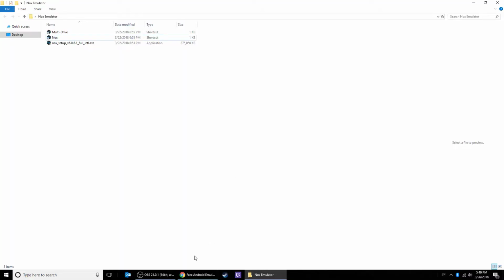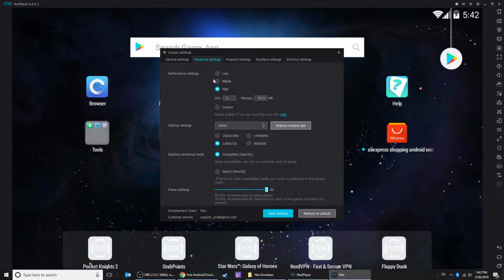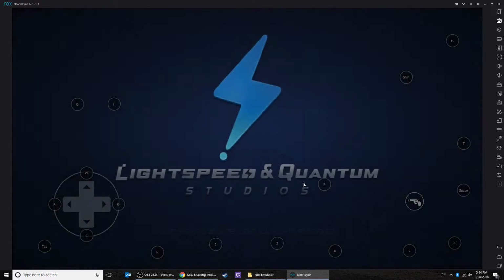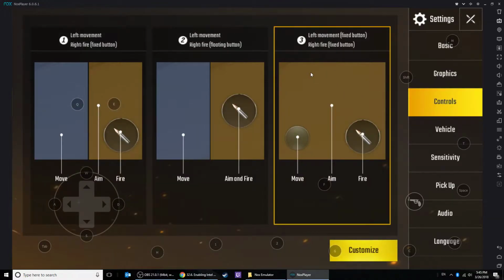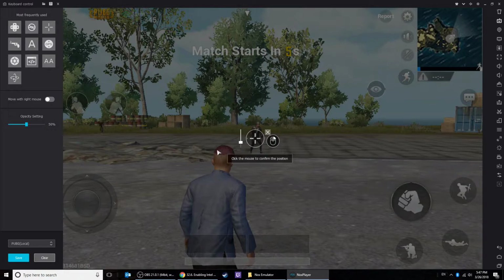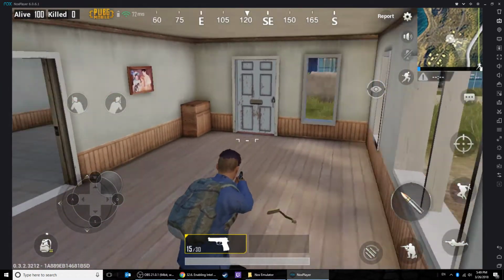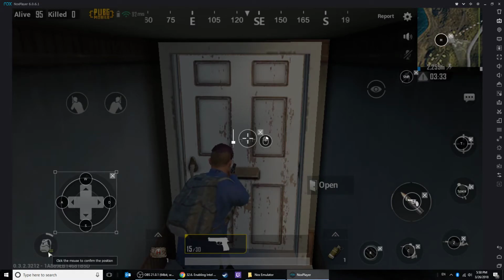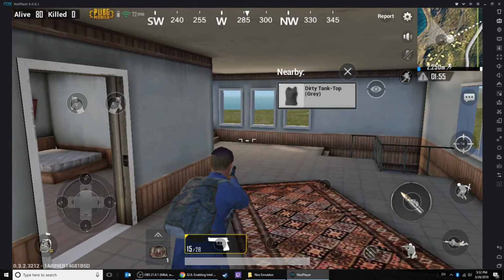How to play PUBG Mobile on PC (NOX PLAYER EMULATOR)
Enjoy PUBG Mobile on PC with Nox Player without phone/tablet overheating or battery problems!